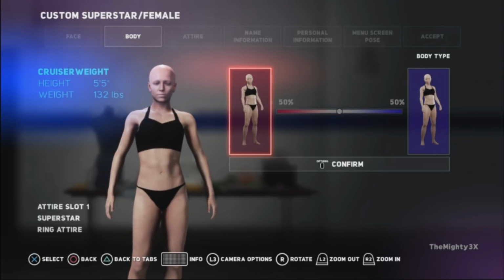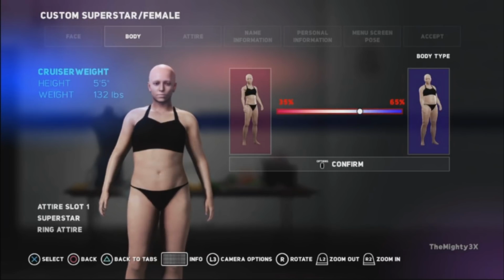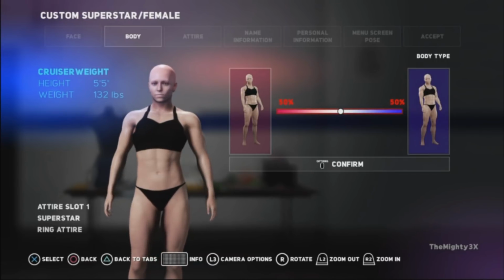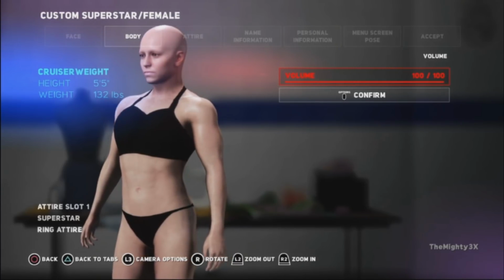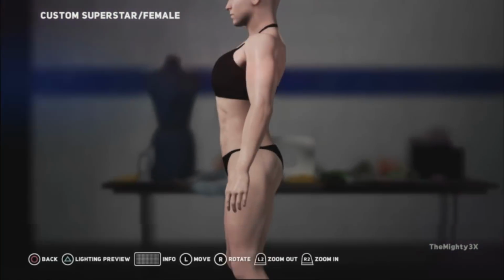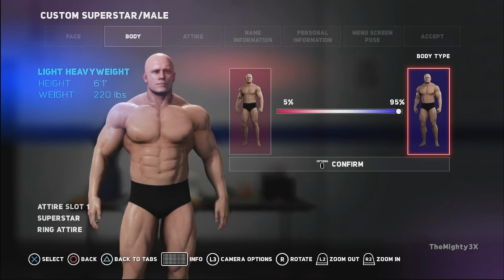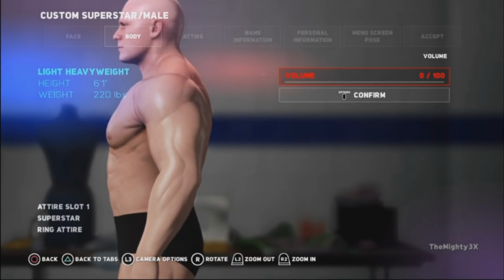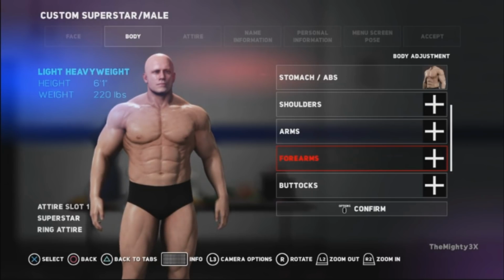CAW University: UNIQUE PHYSIQUES!!! (WWE 2K18 Body Morphing Tutorial w/ commentary)